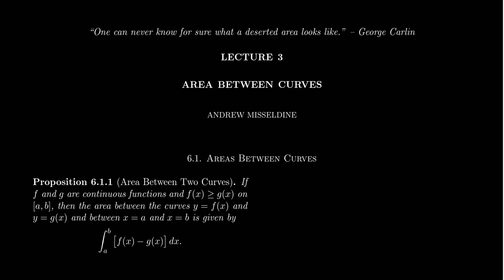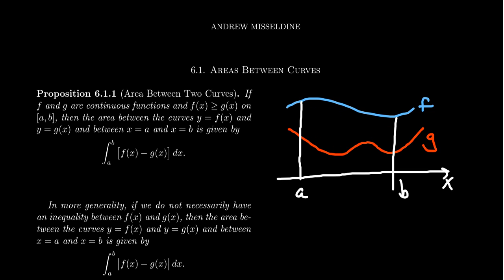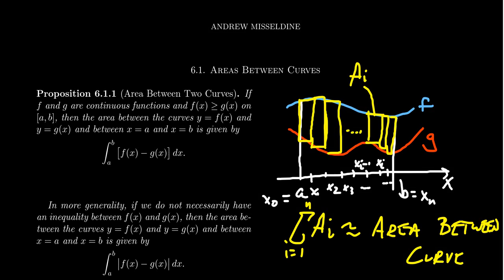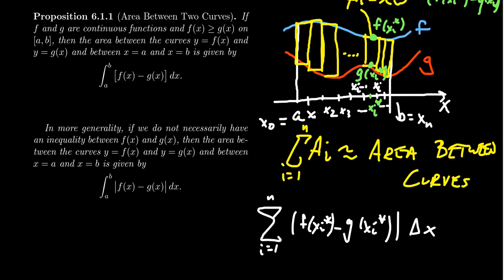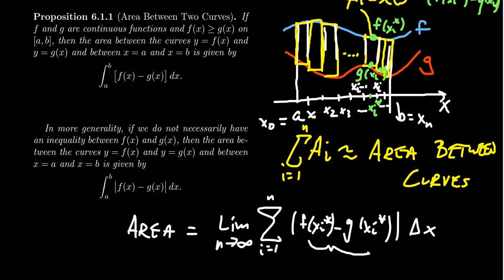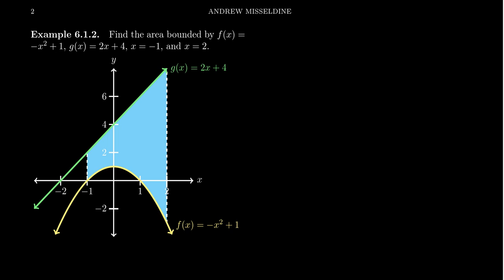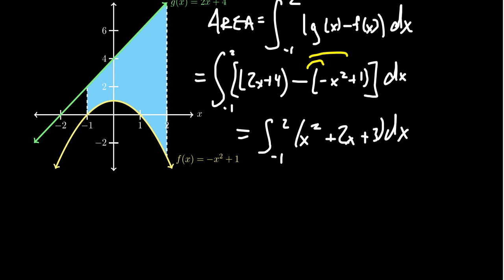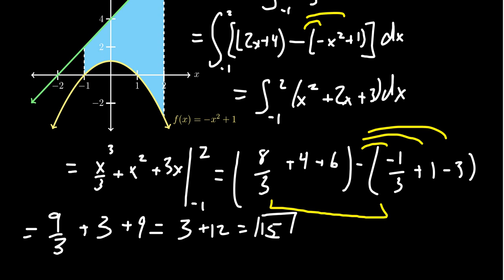Area Between the Curves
In this video, we find the area between two curves.

This is lecture 3 (part 2/4) of the lecture series offered by Dr. Andrew Misseldine for the course Math 1220 - Calculus II at Southern Utah University. A transcript of this lecture can be found at Dr. Misseldine's website or through his Google Drive